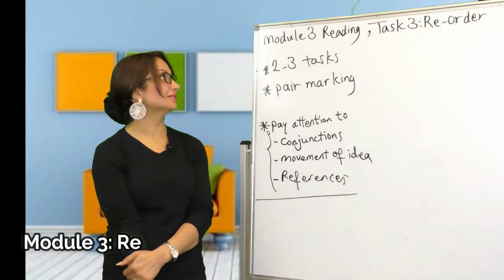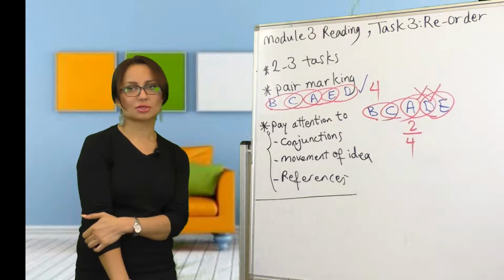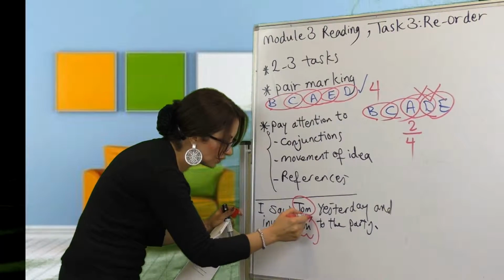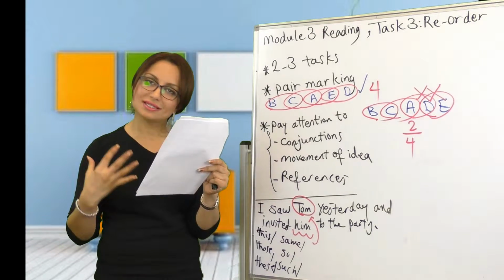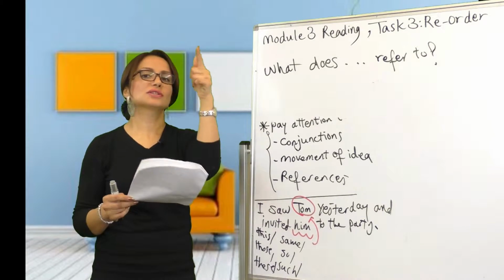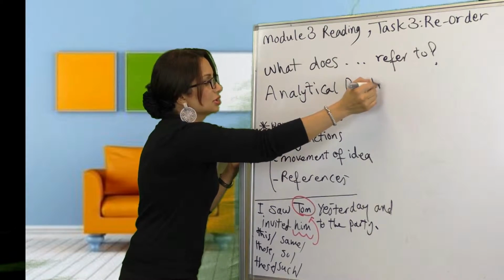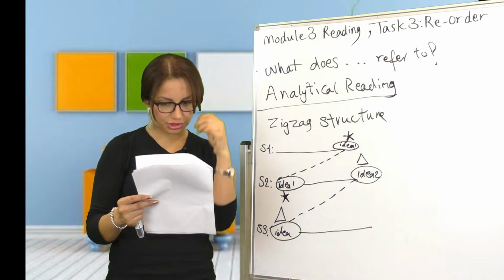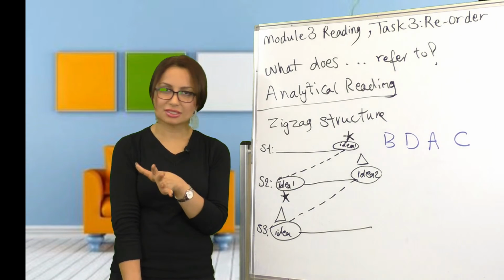PTE Reading Task 3 Re-order Paragraphs - practice lesson with worksheets and answers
Do not be bothered when something you read doesn’t make sense. Watch this video for tips on how to make sense of something nonsense. Give yourself the satisfaction by learning how to ace that reading test. Learn what you need to know about the "PTE Re-order paragraph" from this video.

General English:
Beginners English: